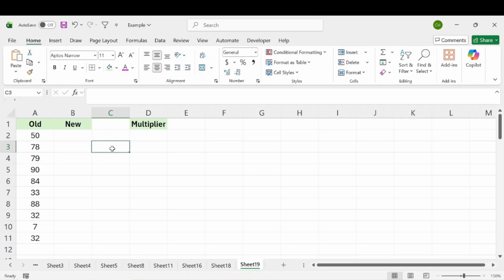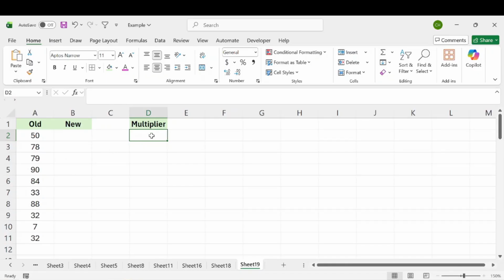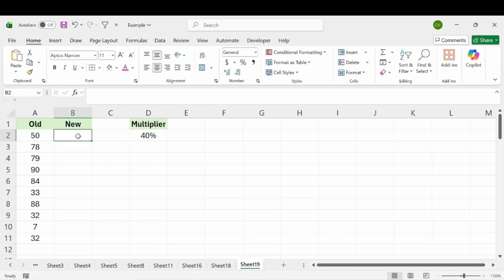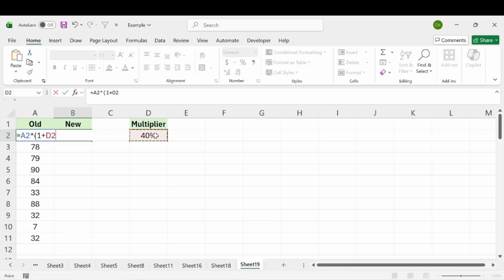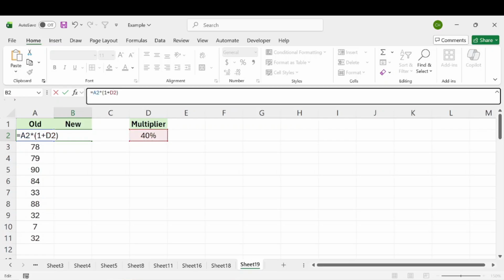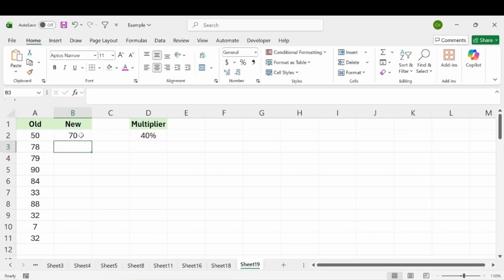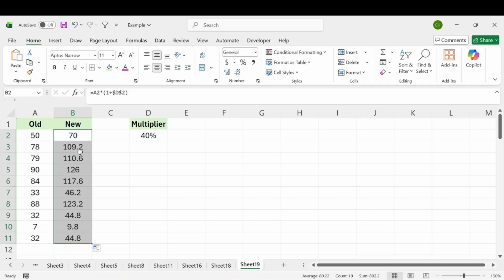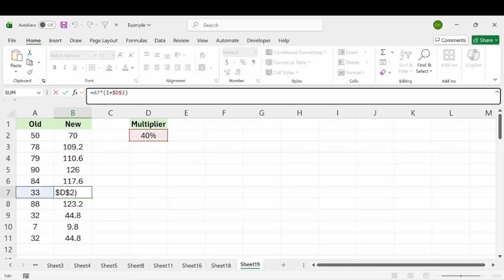How to Increase an Entire Column by a Percentage In Excel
Learn how to increase an entire column by a percentage in Excel quickly and accurately! In this step-by-step tutorial, you’ll discover how to apply percentage increases to large datasets using simple formulas.

Whether you're adjusting prices, calculating growth, or updating financial data, this Excel trick will save you time and effort.

✅ In this video, you’ll learn:
-How to increase values by a percentage in Excel
-Apply formulas to an entire column
-Use percentage formulas correctly
-Avoid common Excel calculation mistakes

📌 Perfect for beginners and intermediate Excel users.

Standing Desk:

Great book on business: